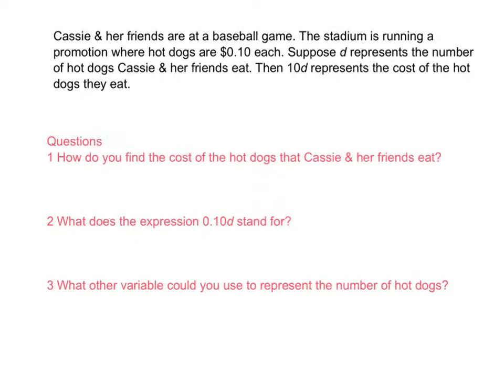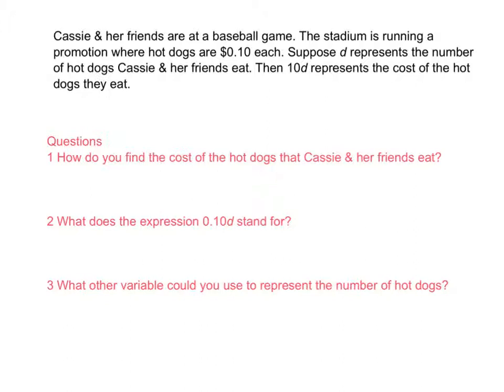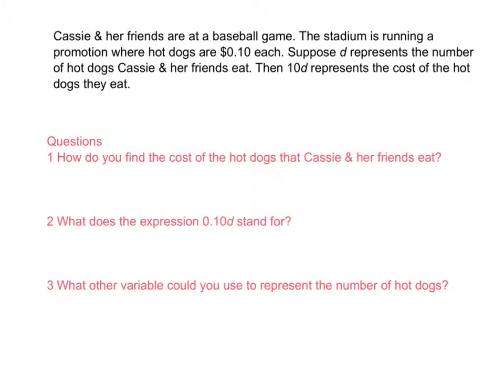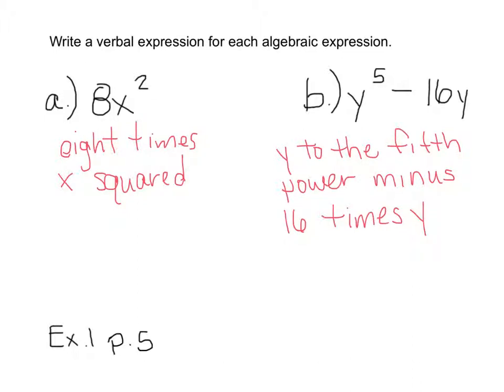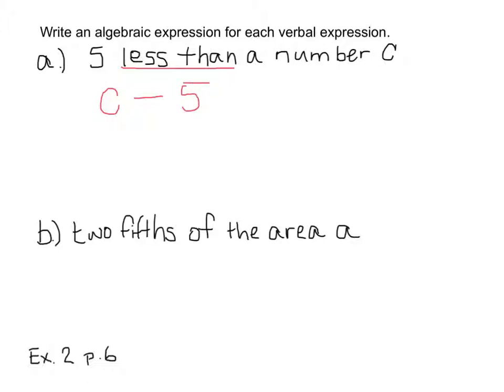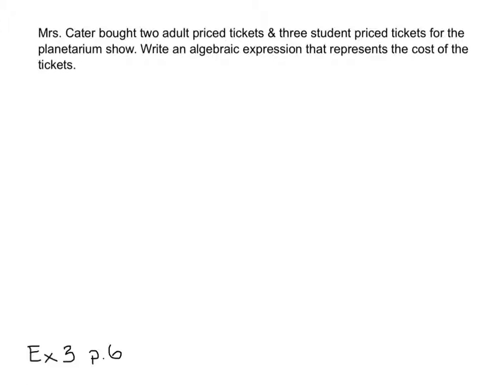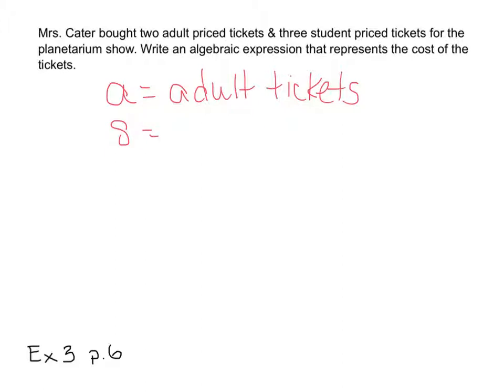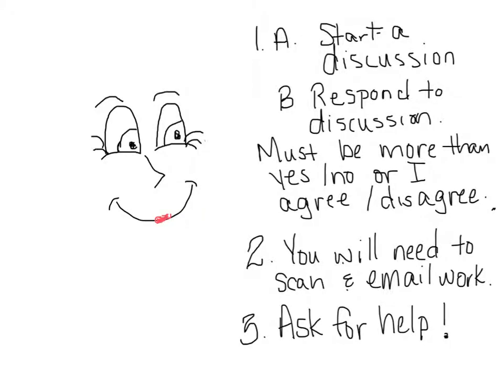Summer 1-1 Variables & Expressions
Glencoe Algebra 1
Crumpton MMS Pre AP Summer Component
CCSS A.SSE.1a, A.SSE.2 Math Practices 4